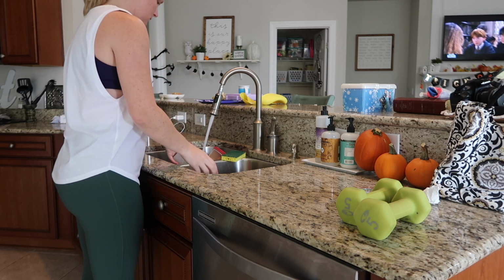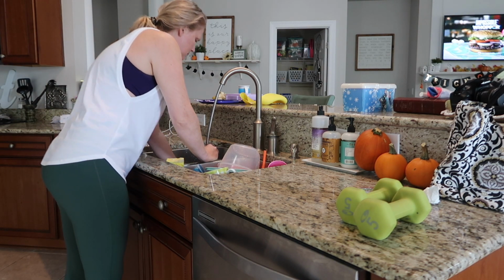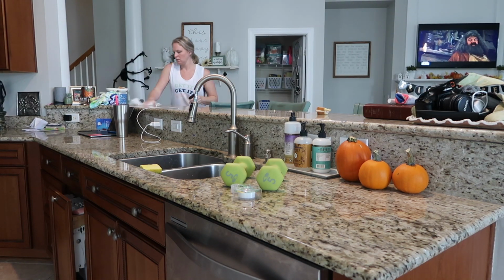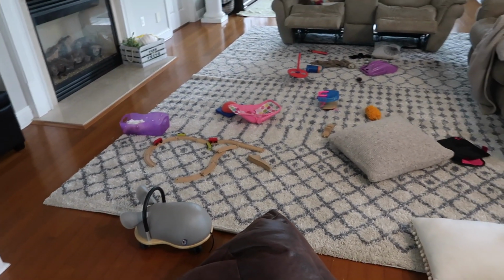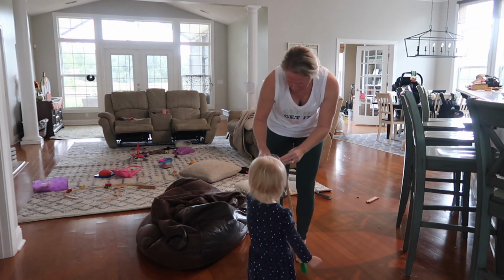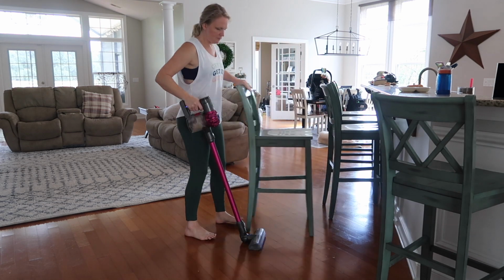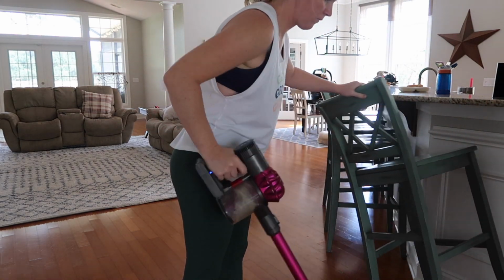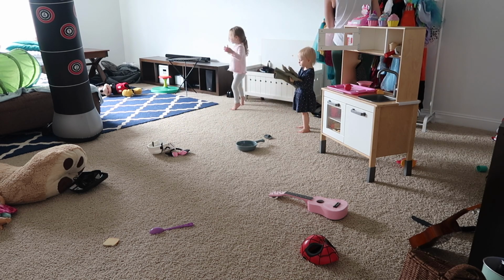EXTREME POWER HOUR | MESSY HOUSE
We had a messy house but not much time to clean so I did an extreme power hour and got so much done! Hope this can motivate you!

All videos include my true thoughts and opinions. I will let my viewers know when any video is sponsored.